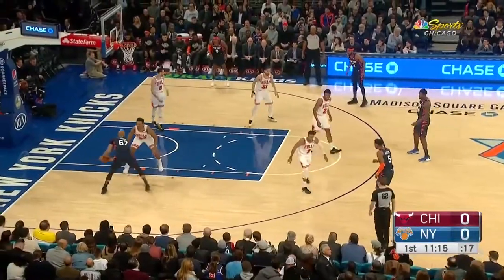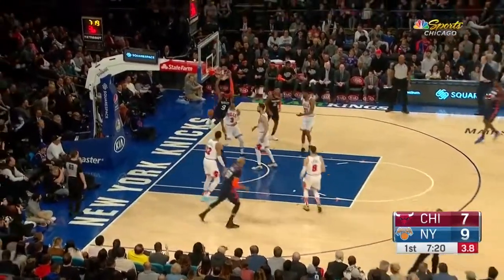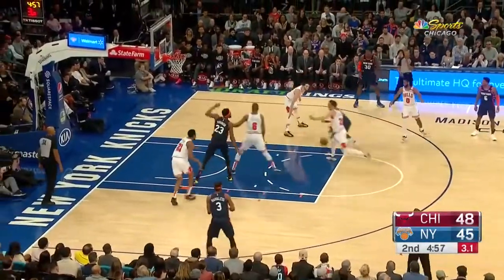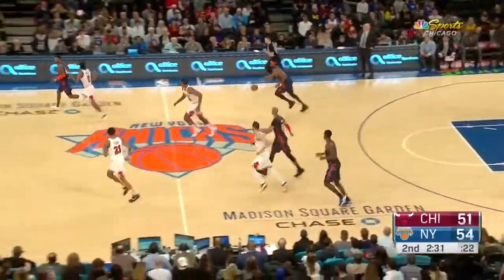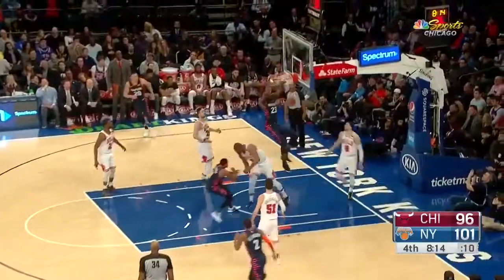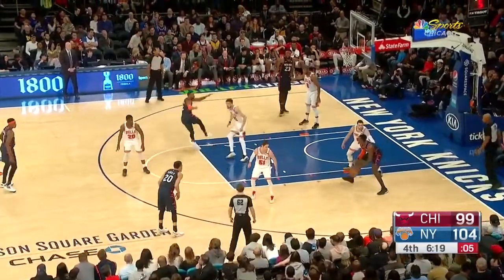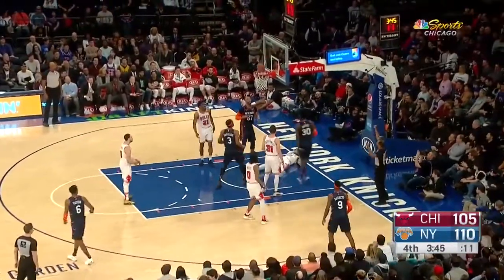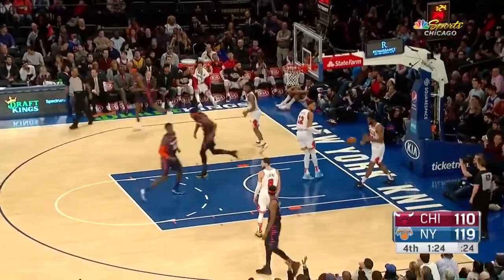🏀 Chicago Bulls Vs New York Knicks Full Game Highlights!!